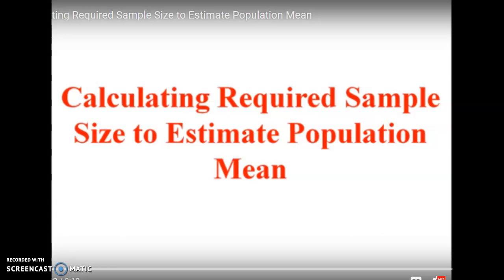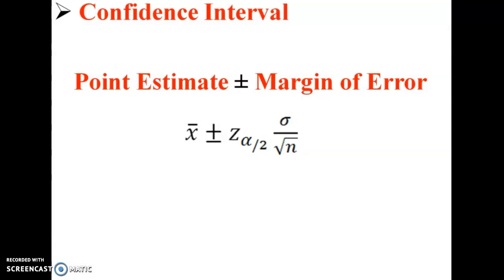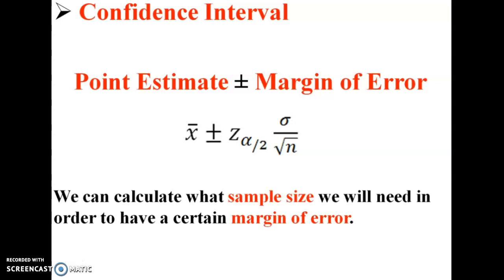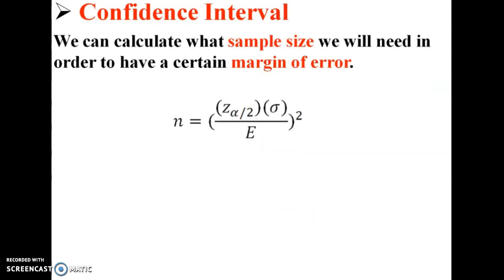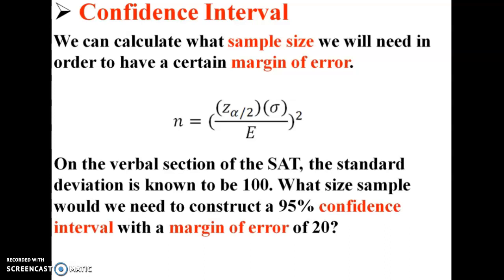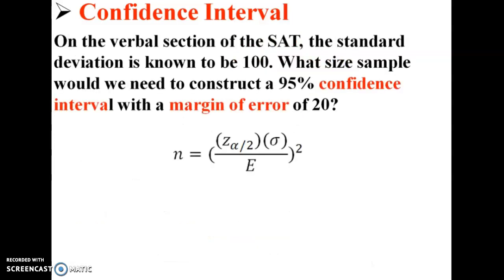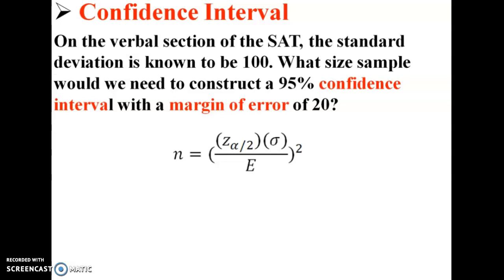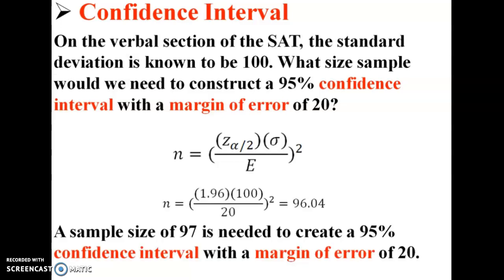Ch8.2 - N=? for margin of error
For an acceptable margin of error,find the sample size needed, p345 in text.